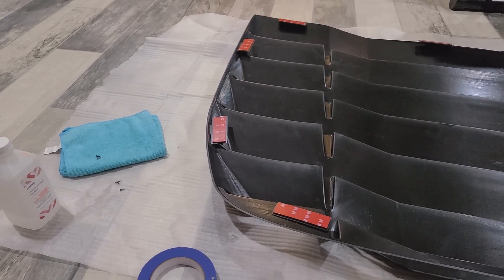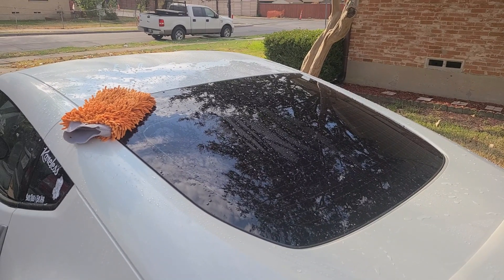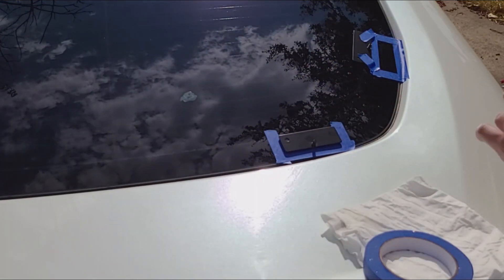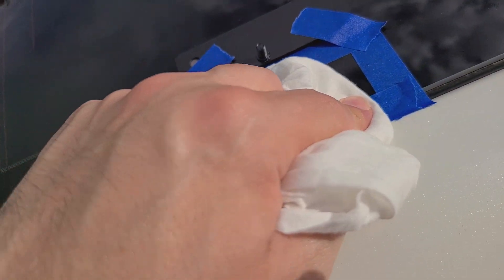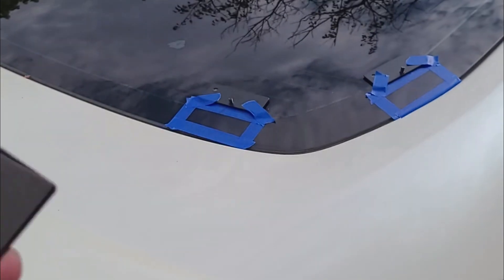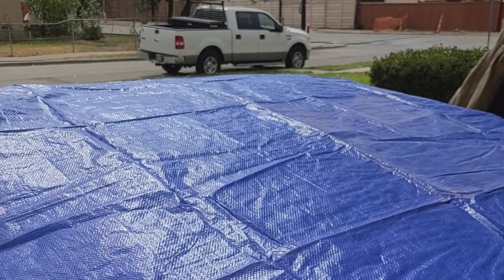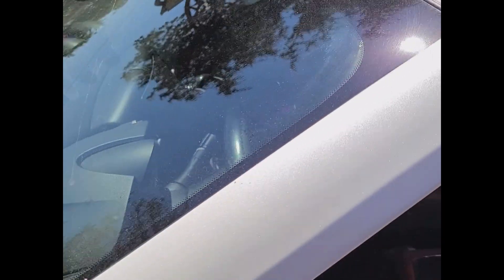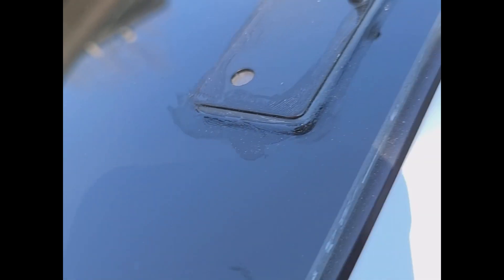370z - Installing Rear Louvers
In this video, I install rear louvers on the 370.
This is the recommended process to ensure that they hold well, do not absorb water, and maintain their adhesive properties to avoid failure. The last thing you want are your louvers ripping off at highway speed & taking out the dude or dudette on a motorbike behind you. So, watch as I go through the full install process, test fit, bracket locations, single person install tips, adhesion promoter, cure times, sealing to prevent adhesive failure, etc.

This process is applicable to any louvers that attach to the rear or side windows with adhesive tape. So, whether you're installing them on a Z, a Challenger, Camaro, etc.; this process will ensure they stay put, if followed correctly and done before any of the adhesive gets wet from rain, carwashes, that weird cat that pees on your car, whatever...

It would be wise to check the weather and install when there is no rain in the forecast. Although, none was in the forecast in my area, and it rained...so might want to have a tarp handy, just in case.

Ebay Louvers - Matte Black:

99% Isopropyl Alcohol:

3M Adhesion Promoter:

Blue Painters Tape:

Blue 6x8' Weather-Proof Tarp: